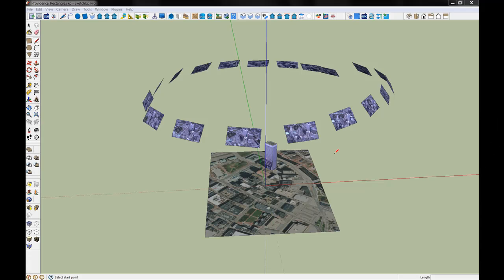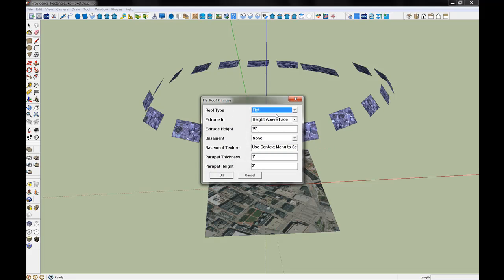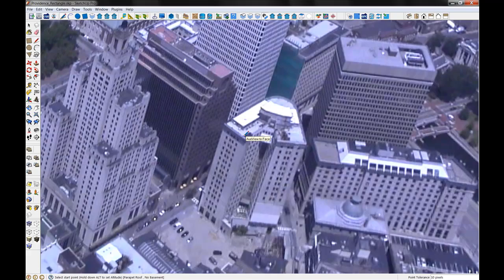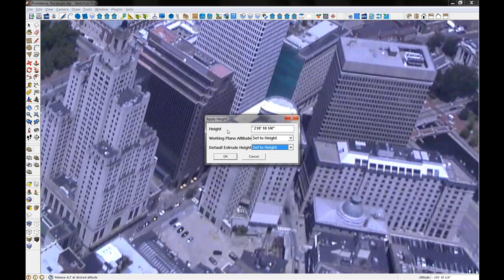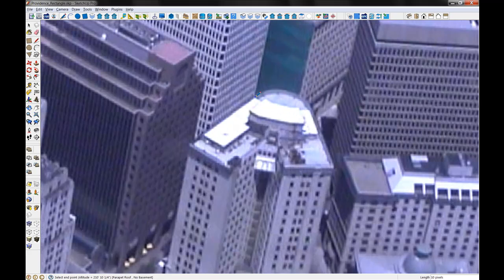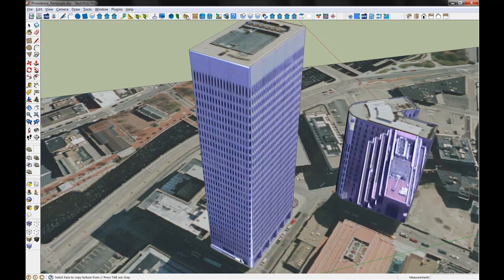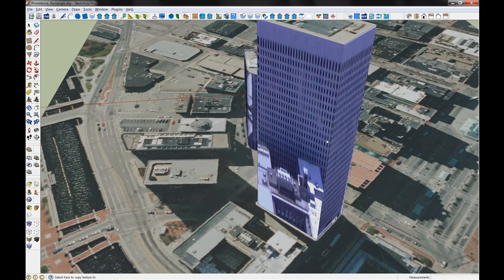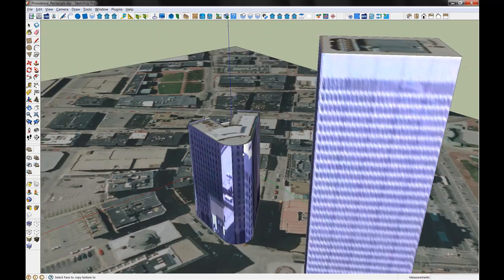GeoSketch 3 1 Demo Inferencing TextureFace